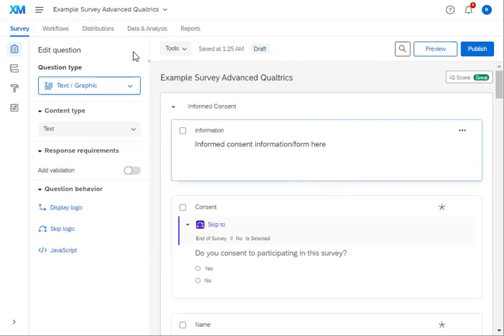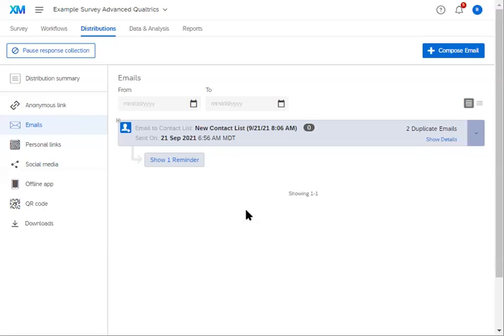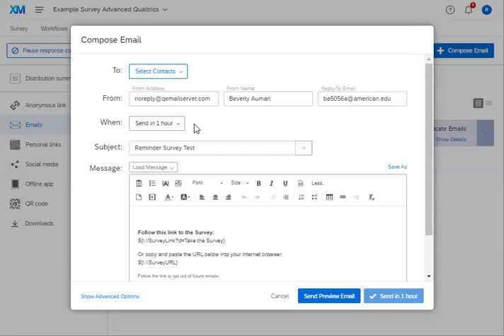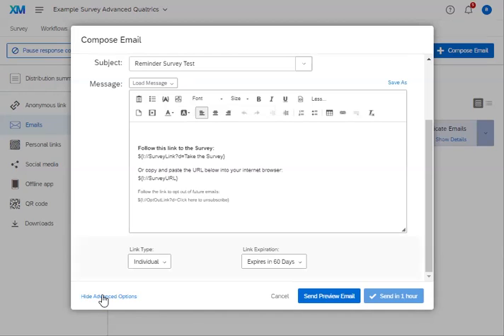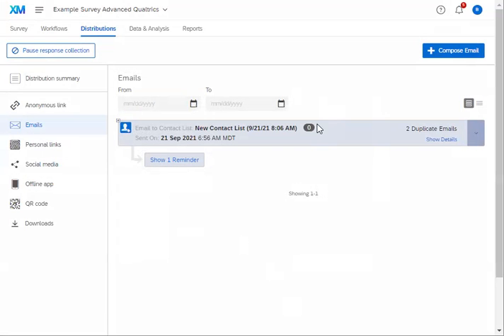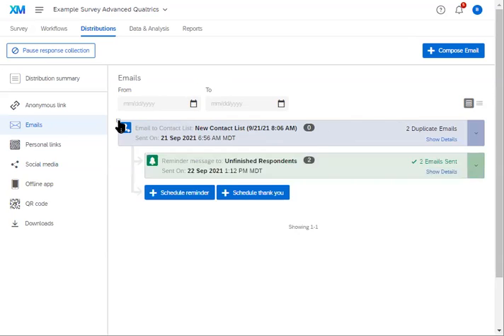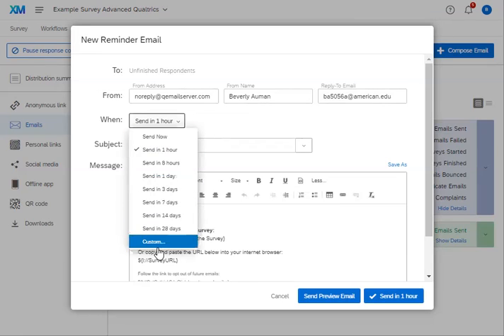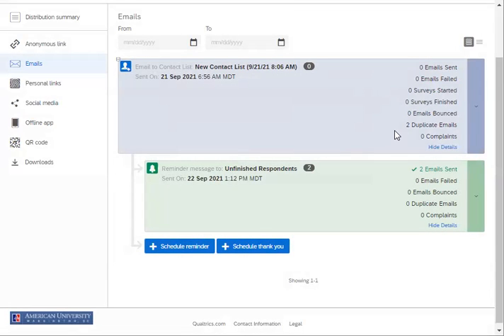Qualtrics Features to Increase Response Rates and Representative Samples (Video 2)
In this video we will be covering how to send reminder emails through email distributions in Qualtrics.